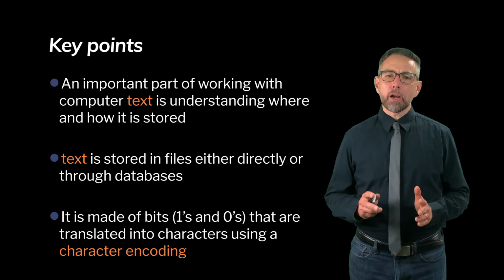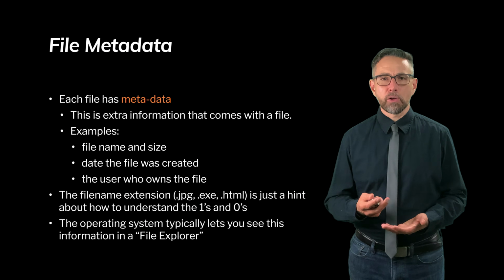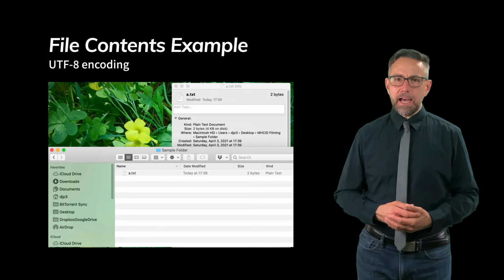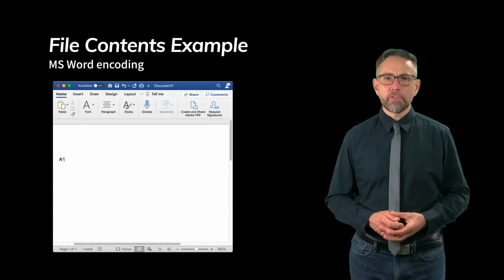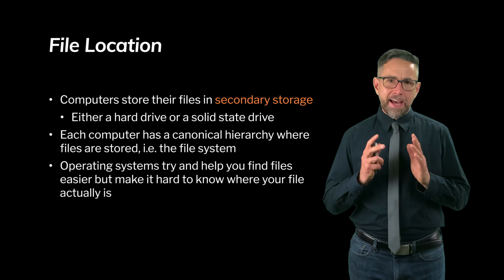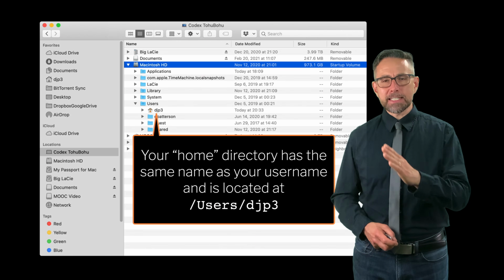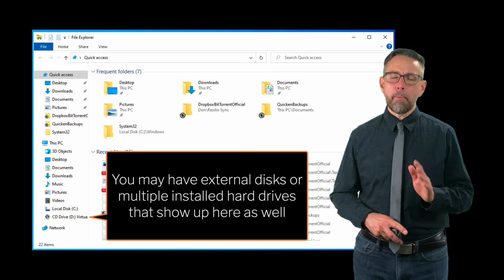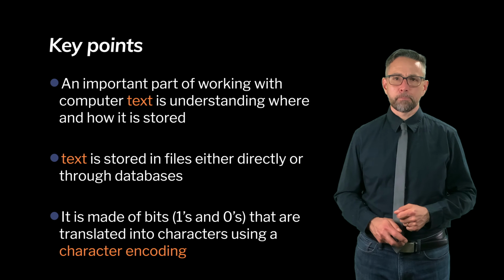XML Part 2: XML in Files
In this video Prof. Patterson talks about XML and how it is stored in files.  He walks through some basics of how the files ultimately are backed by bits on storage devices, and that the bits are interpreted by programs using character encodings. Then he shows how modern OS's make finding files difficult by introducing short-cuts and cloud-based storage solutions (iCloud Drive, One Drive) but that ultimately there is a file hierarchy on your computer.  Knowing where your files are is important for web development.